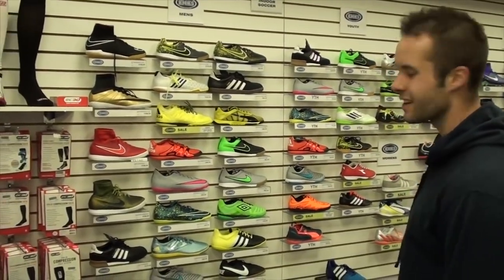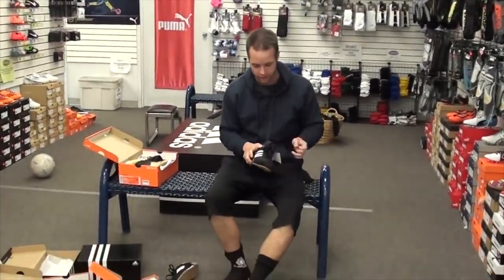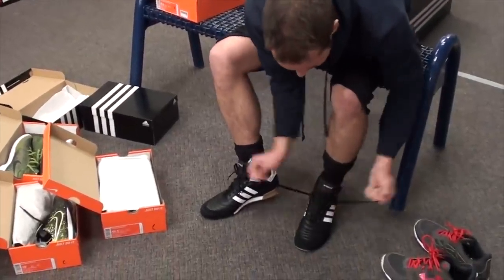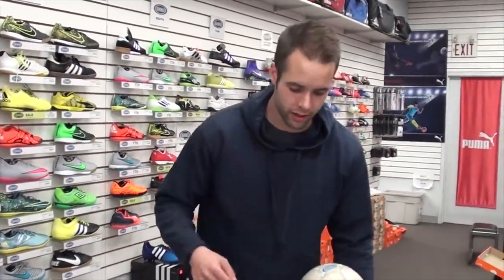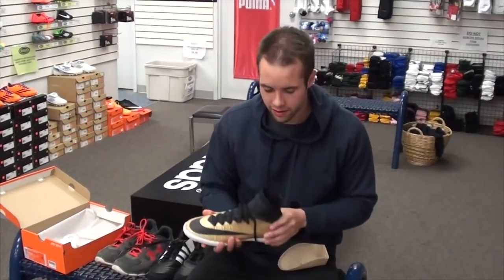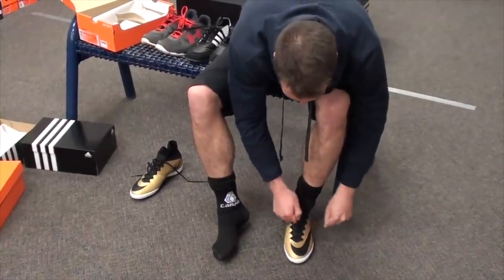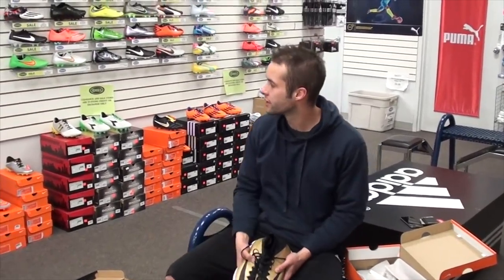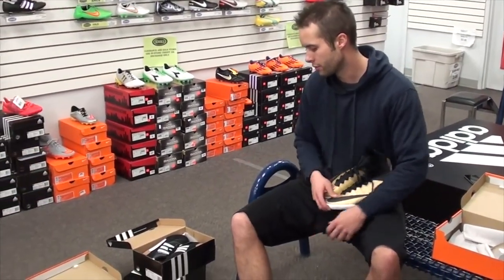Shopping For Soccer Shoes ? Dont Buy New Soccer Shoes or Cleats Before Watching This Video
You make this possible when you:

1) LIKE
2) COMMENT
3) SHARE

Other related searches that will find this video helpful:

soccer shoes
indoor soccer shoes
soccer cleats
outdoor soccer cleats
soccer shoes review

Dylan Tooby
Progressive Soccer

Dont Buy New Soccer Shoes or Cleats Before Watching This Video